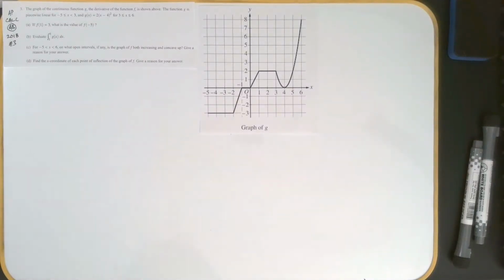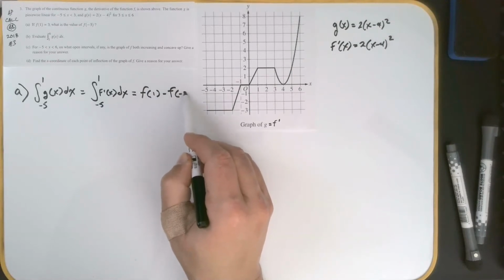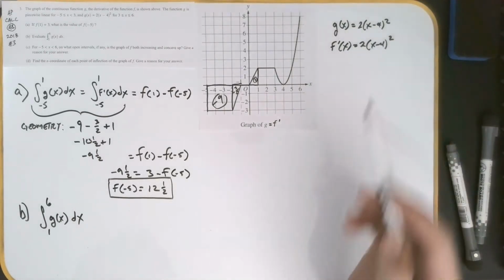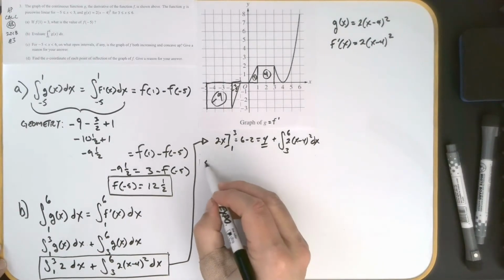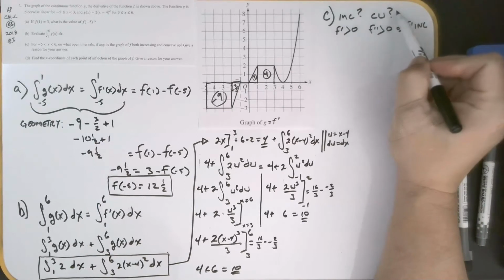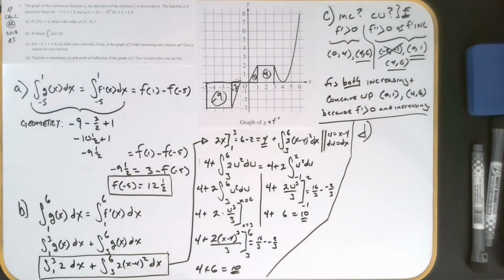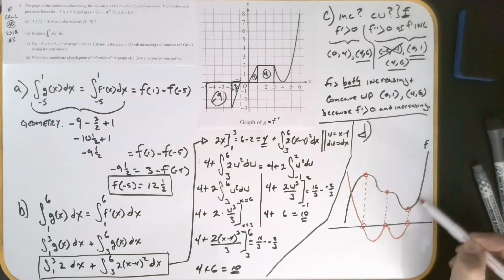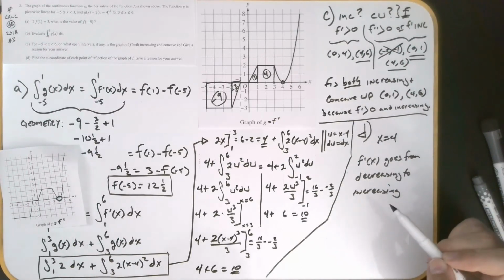AP Calc AB: 2018 #3